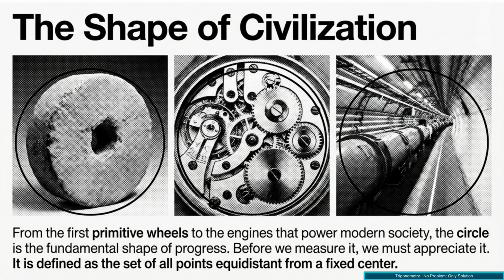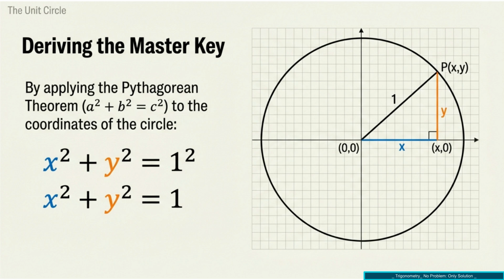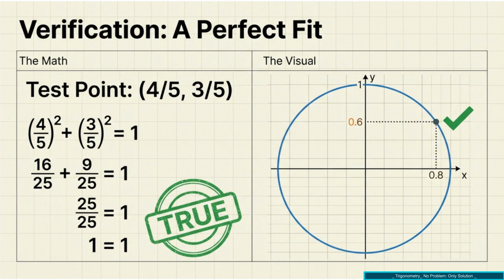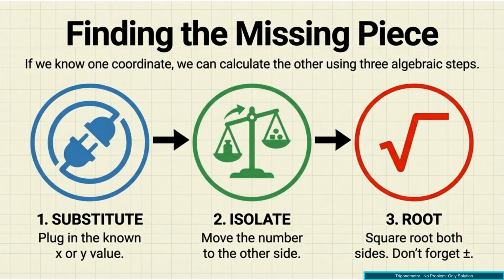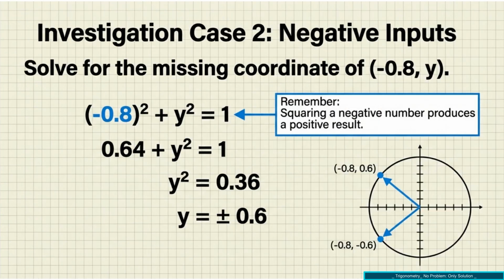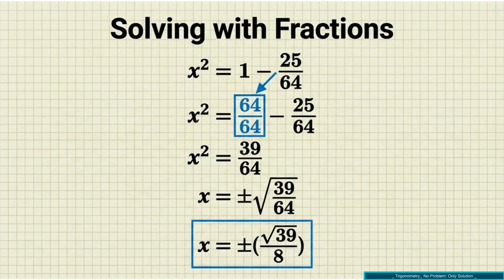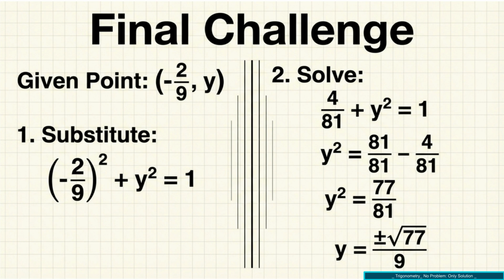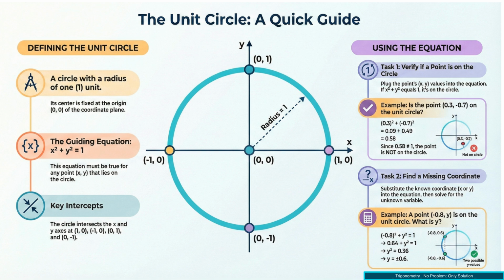Lesson 8 | Unit Circle Mastery | Trigonometry Essentials Explained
This video explores the unit circle, one of the most powerful tools in Trigonometry. Designed for college education math major students and teachers teaching Trigonometry, it provides a clear and structured explanation of how the unit circle connects angles, coordinates, and trigonometric functions.

You’ll learn:
1. The definition and purpose of the unit circle in trigonometry
2. How angles in degrees and radians are represented on the circle
3. Exact values of sine, cosine, and tangent at key angles (0°, 30°, 45°, 60°, 90°, etc.)
4. Symmetry and quadrant rules for determining signs of trigonometric functions
5. How the unit circle simplifies solving trigonometric equations and identities

Guided by the principle “No Problem, Only Solution”, this lesson makes the unit circle approachable and practical, serving as a valuable resource for both students and educators.